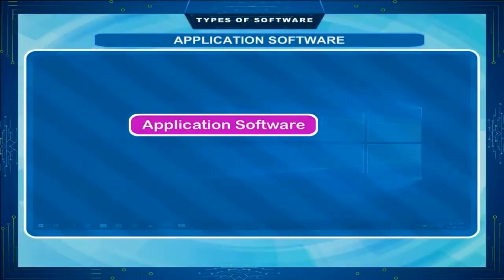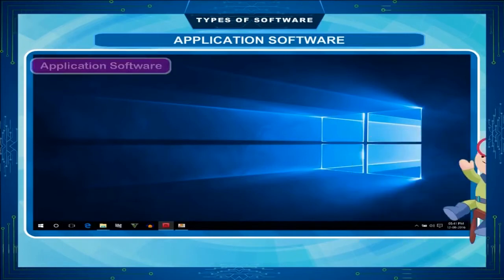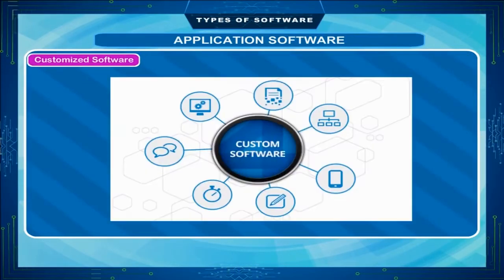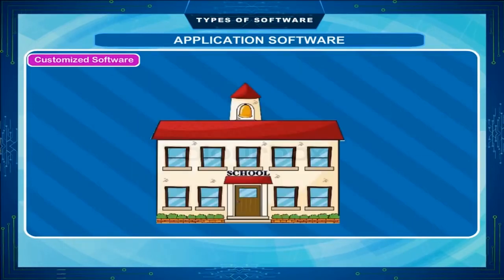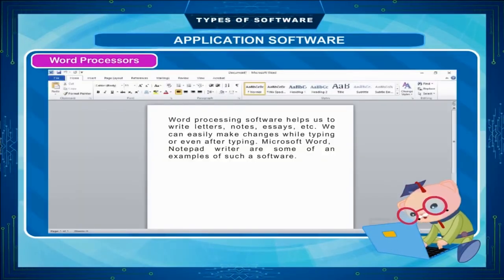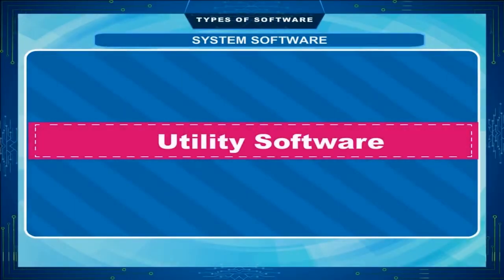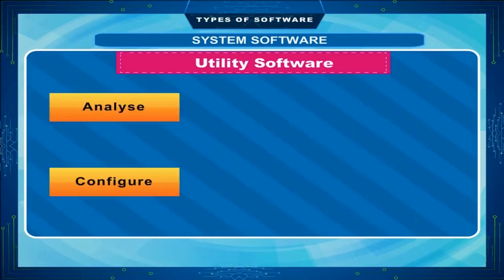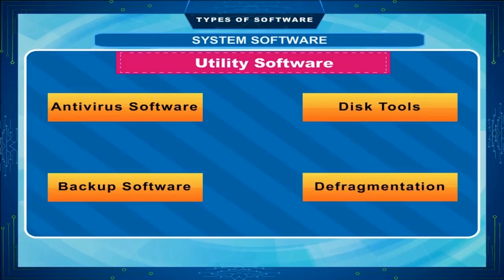Class 6 | Ch 1 | Application Software in Windows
Doublew Education - Wonder Computer

Video Tutorials — Class 6 — Chapter 1

Let us learn about application software in Windows.

Watch other Tutorial videos on our YouTube channel/website-

Doublew Education’s goal is to instill the love of reading and learning for lifelong pleasure and knowledge in children. Recognising that education is the cornerstone of a child’s intellectual, personal and cultural growth, we have created quality products to inspire generations and services to entertain, educate and empower the children and help them broaden their understanding of the world around them.

Doublew Education has introduced 'Wonder Computer', a comprehensive series of computer books based on Windows 7 and Microsoft Office 2010, with informative insights into Windows 10 and Microsoft Office 2016. The changing face of information and technology impels constant augmentation and enhancement of knowledge. Emphasis should be laid on the step-by-step explanation of concepts, programs and software. It is in this context, that our series is supplemented with Video tutorials, to facilitate a better teaching and learning experience.